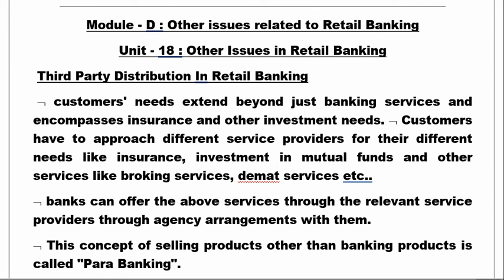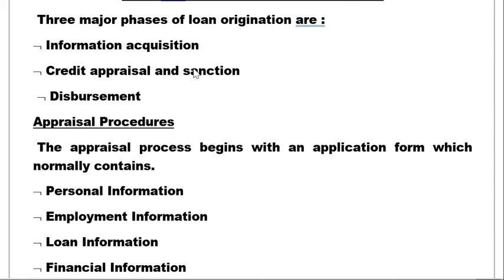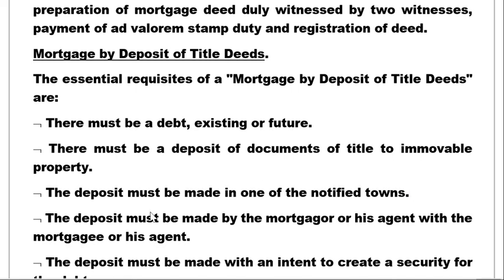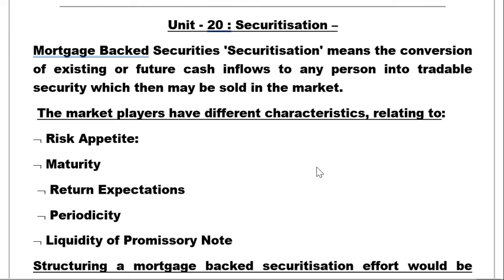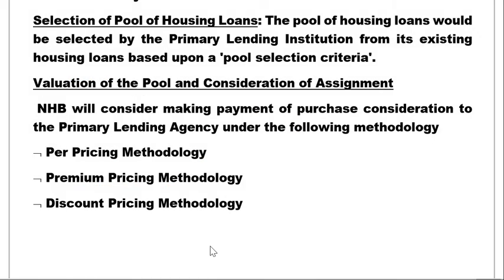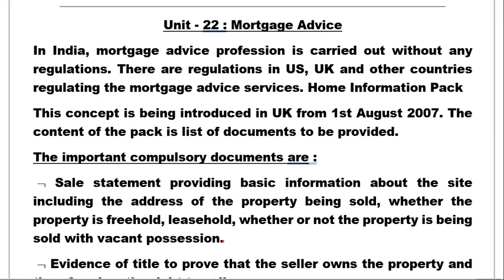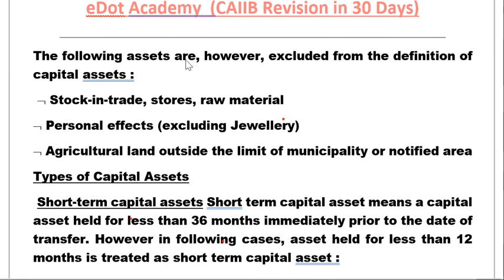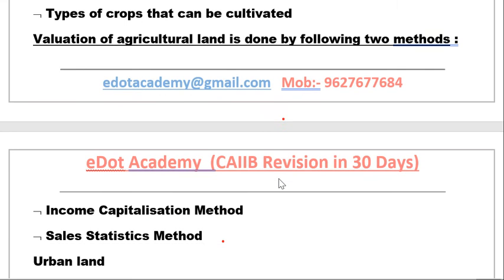# 31 CAIIB Retail Banking Module D (Full) Revision in English Medium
CAIIB Retail Banking Module D  (Full)  Revision in English Medium